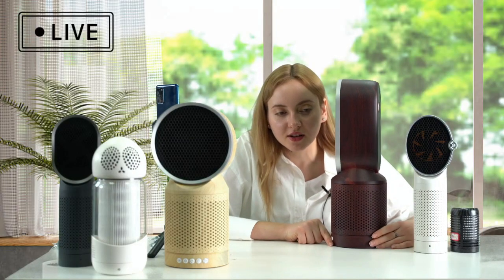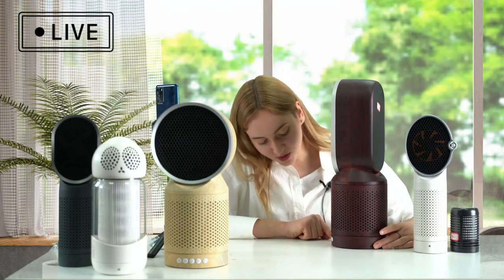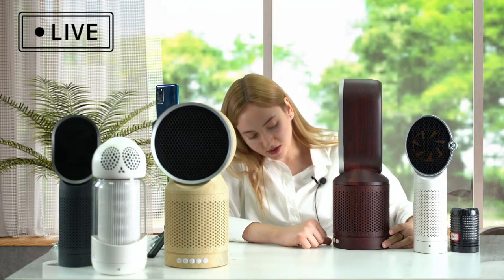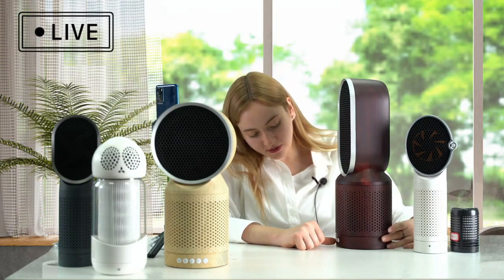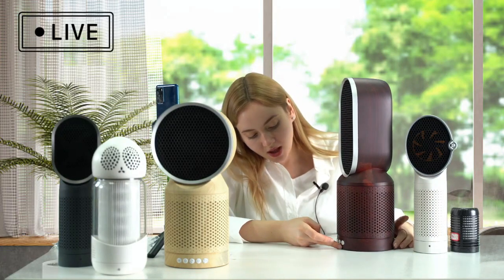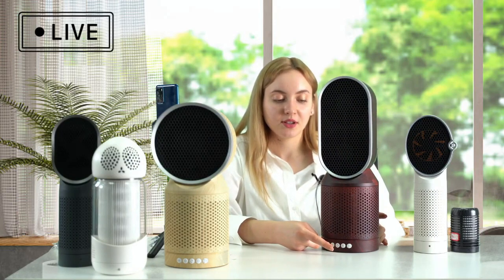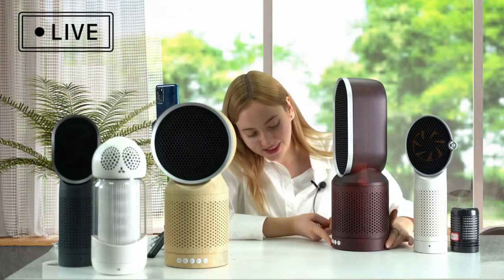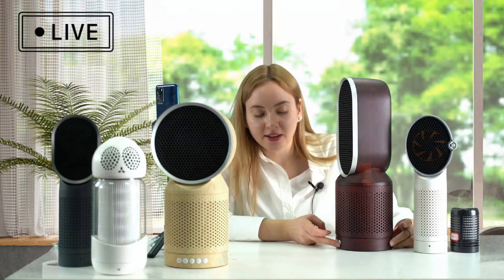Air Purifier F008 Live Video (XILUO)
The desktop air purifier is tailored for you to build a healthy environment. It doesn't need to take up too much space in your desk, but quietly and meticulously takes care of your health and appearance. Unique right and left swing around design can fully cover facial skins and breathing range of users to ensure beautifying effects and requirements of breathing clean air. Approved CE,ROHS,WEEE, FCC certification and global patent protected.